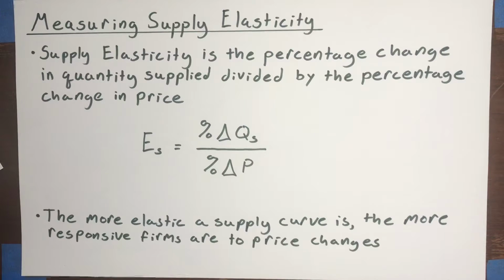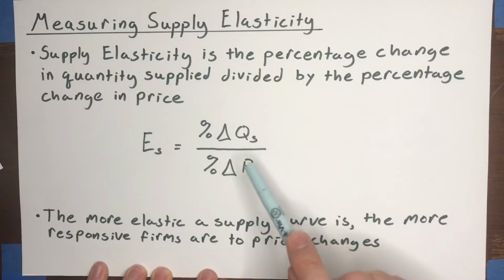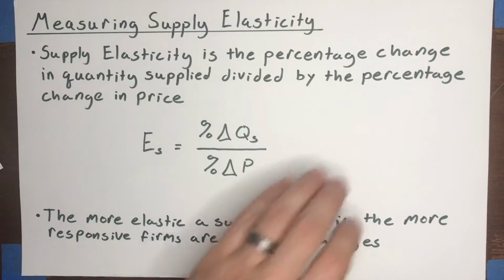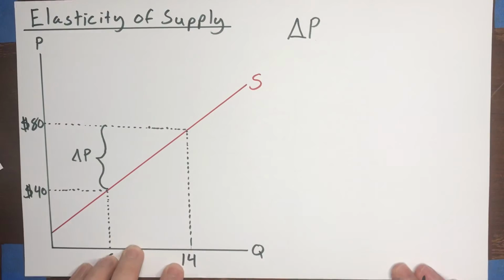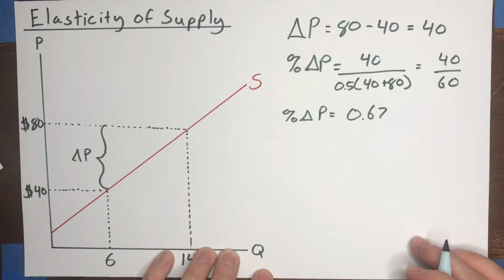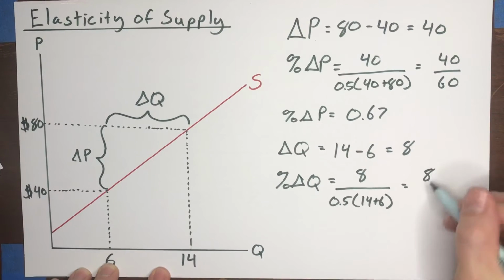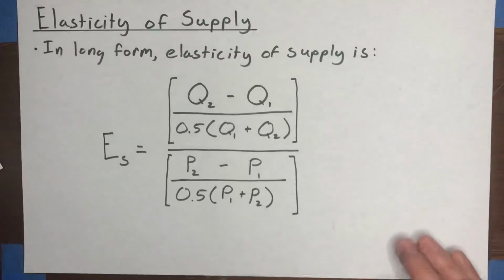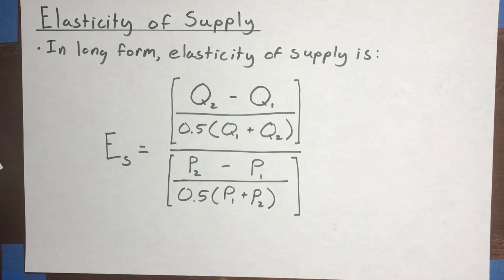Elasticity of Supply & Demand: Calculating Elasticity of Supply